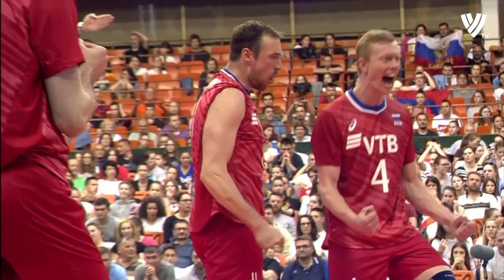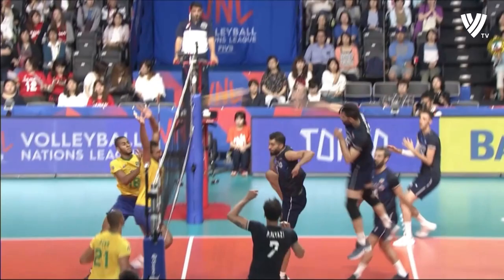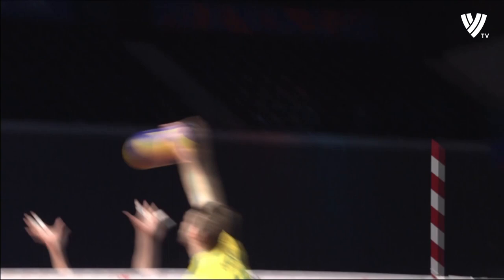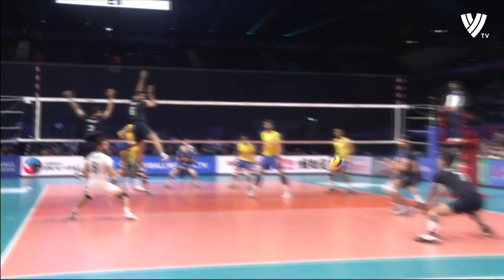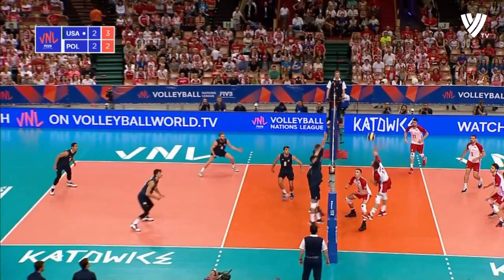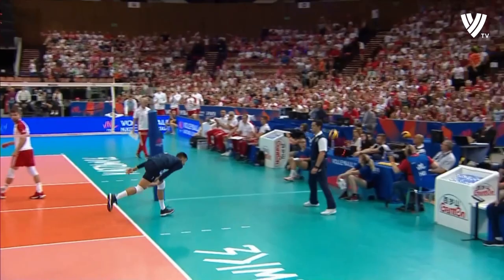The Most Creative Volleyball Actions (HD)